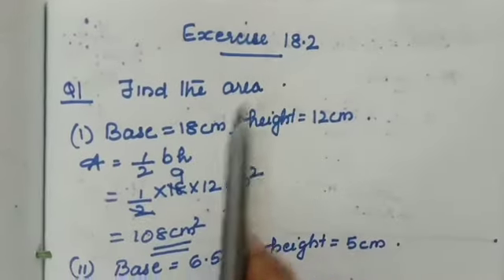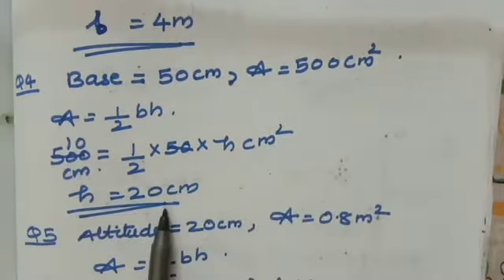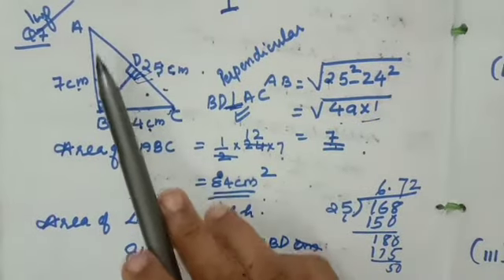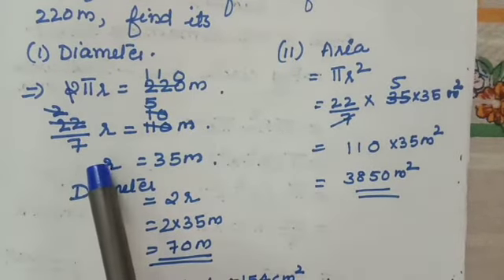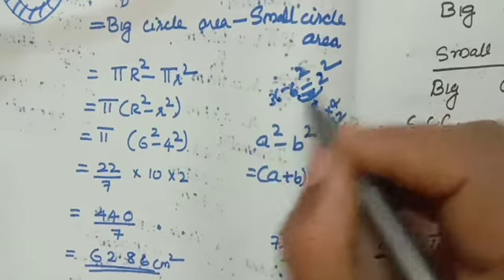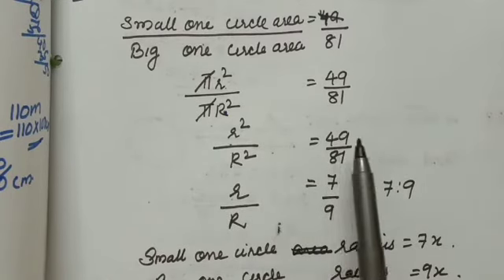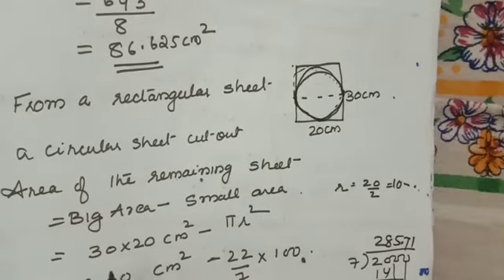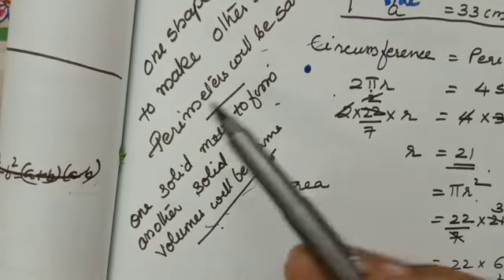Class-7, Subject-Maths, Video-44, Chapter-18, Perimeter and Area, Part-2 by Mrs Jaya P Nair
Chapter18.Perimeter and area
(part 2)